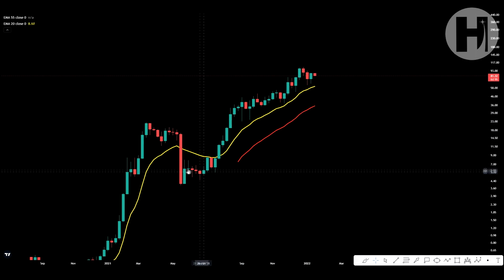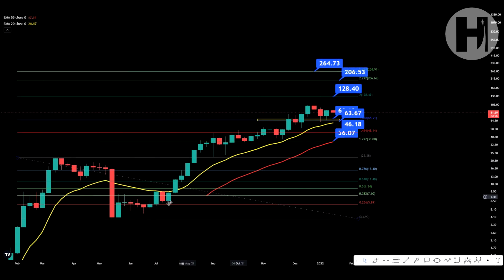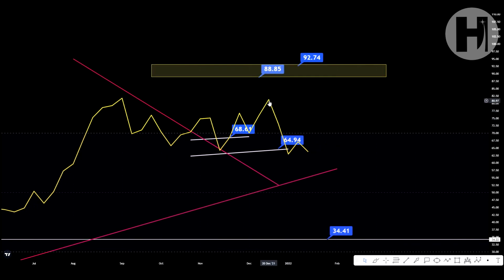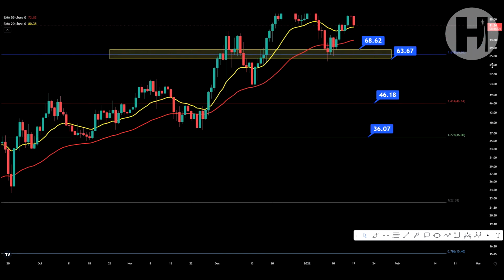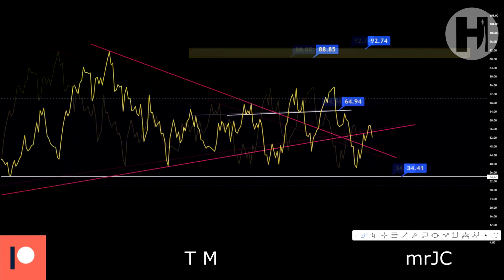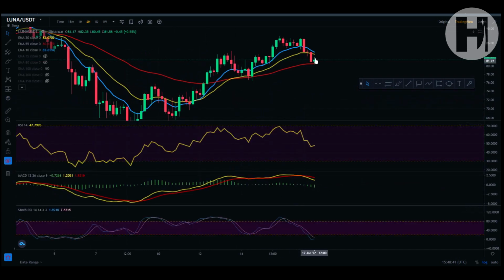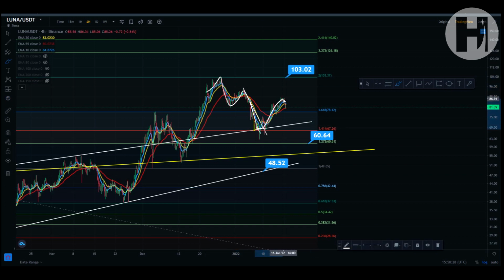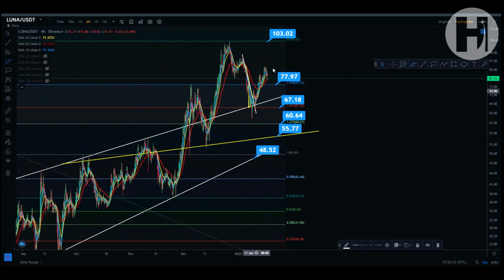TERRA - LUNA TOKEN TECHNICAL ANALYSIS AND PRICE PREDICTION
►USDT(trc20) - TVfTnUDcSqkBcYPrLbtowcCmaTyDWZhRYz